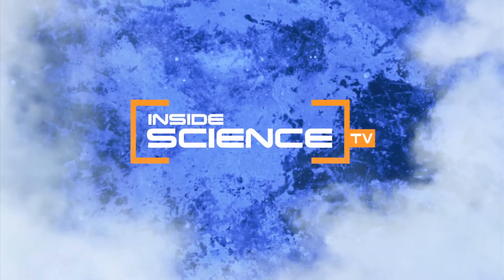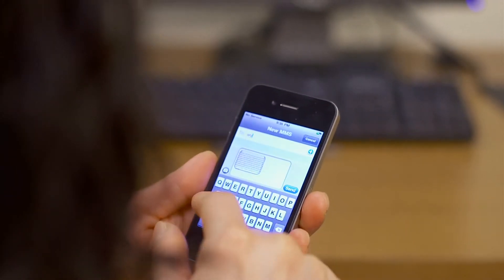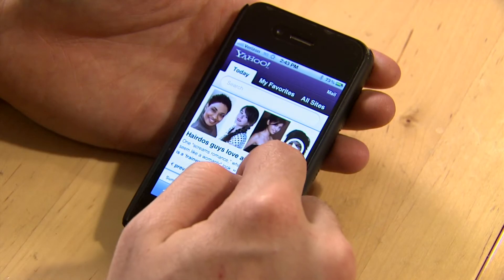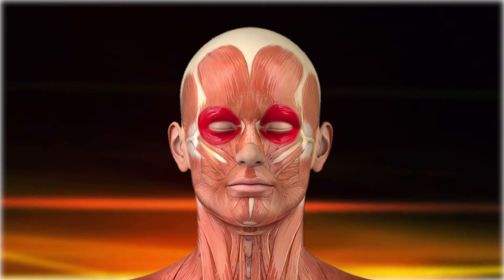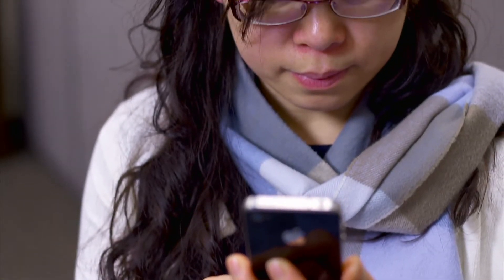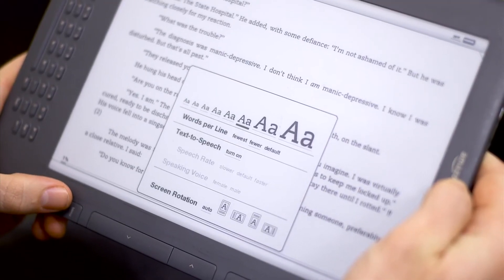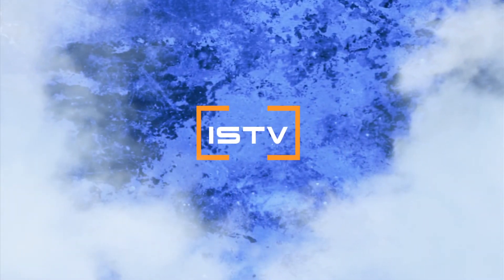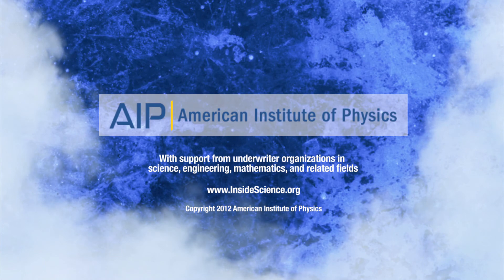Small Screens May Create Eyestrain, But Not Visual Damage, Researchers Find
Frequent and persistent use of small screens can lead to eyestrain and discomfort, but not eye damage